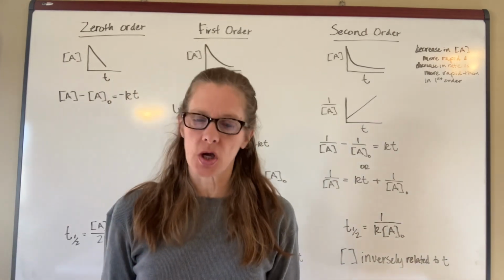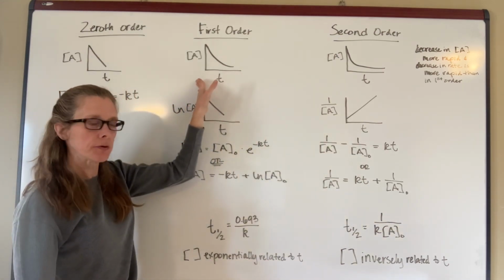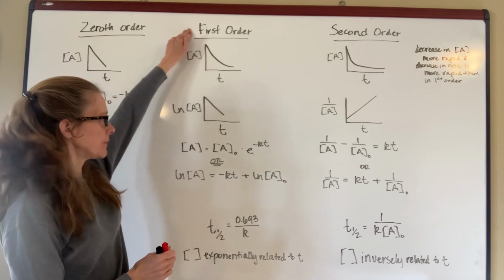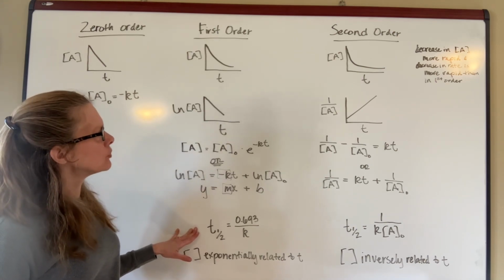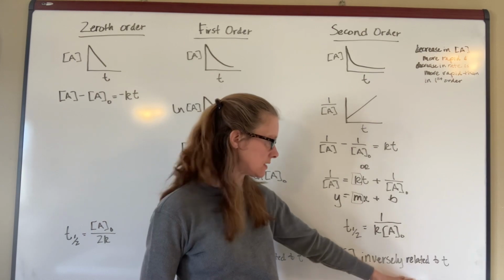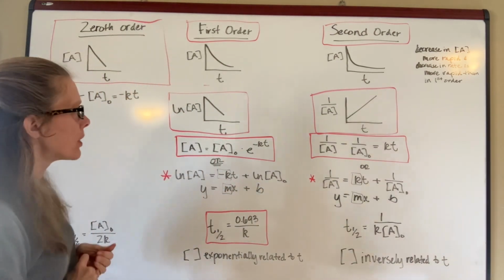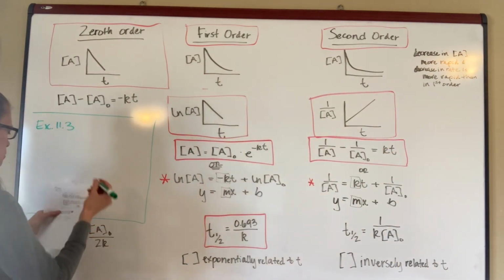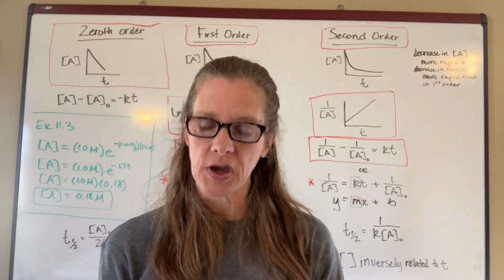Advanced Chemistry Module 11 #3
We are going to compare graphs and equations of those graphs for zeroth, first, and second order reactants. You will use this information in Exp. 11A.